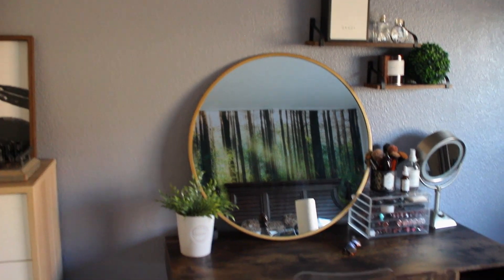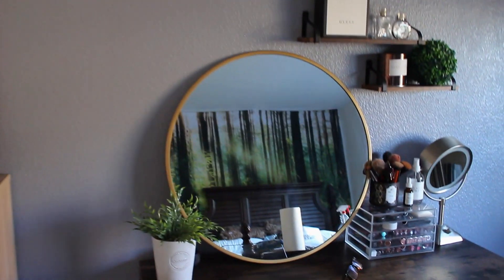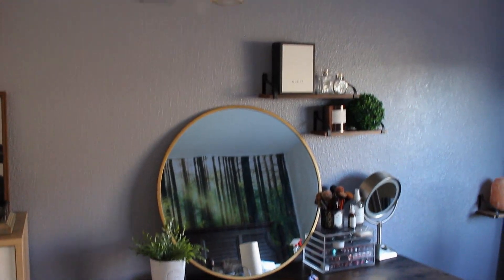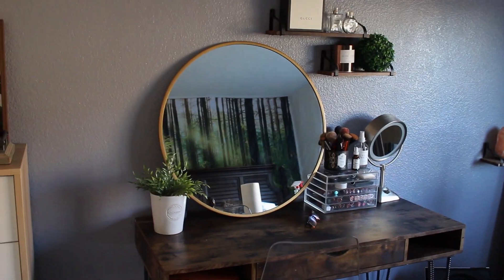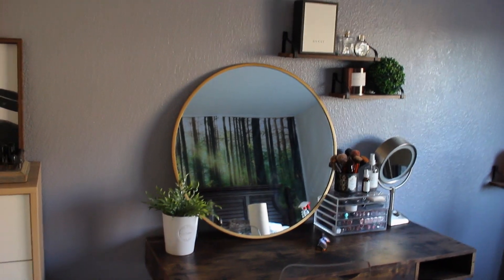⭑ RAMADAN VLOG 2020: DAY 15 // CUTTING BANGS MYSELF (fail) AND ORGANIZE/CLEAN WITH ME ⭑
It's already 2 weeks into Ramadan, that's insane! Hope your Ramadan is going by smoothly and you're taking advantage of this holy month! I like filming these vlogs because they are so laid back and I love just casually sharing my day with you guys. Tbh my days are pretty much repetitive, but not everyone has their life together and social media can really put us in a funk when we see how productive others are being. My days are pretty much the same and there are days where I'm sleeping until 2PM and being lazy afterwards. Remember, content creators are in control of what they're showing on camera as well as what they edit, so don't ever feel bad if you think you're not doing enough, BECAUSE YOU ARE.

Love ya'll as always. Stay blessed & safe. xox